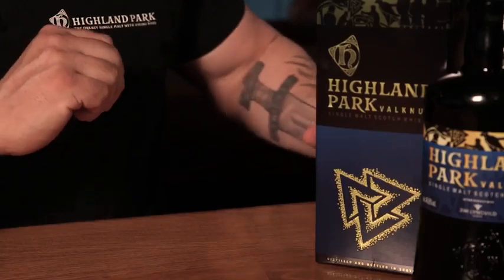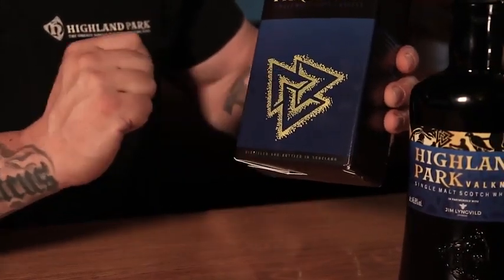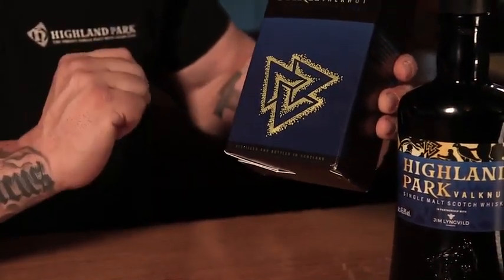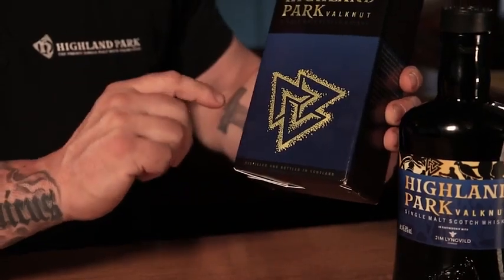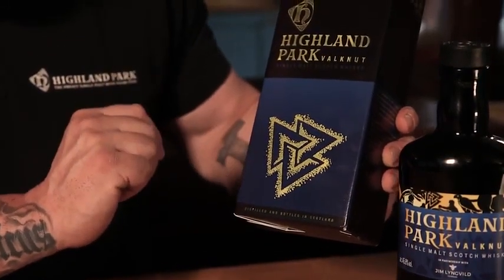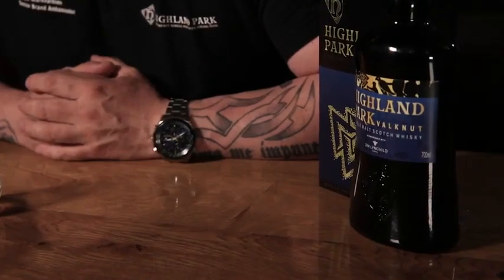Highland Park Valknut Single Malt Scotch Whisky and Review from the Viking Legend Series of Whiskies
Highland Park Valknut Single Malt Scotch Whisky and Review from the Viking Legend Series of Whiskies Senior Brand Ambassador Martin Markvardsen introduces Valknut, 46.8% ABV, the Second of Three releases in the Viking Legend Series. In Norse Mythology, the Valknut is a symbol consisting of three interlocked triangles. Valknut uses a small amount of local Orkney Tartan Barley and is matured mainly in American oak sherry seasoned casks, giving a slightly smokier note than a standard Highland Park whisky. The distinctive packaging of the Viking Legend Series comes from the creativity of Danish designer Jim Lyngvild, a leading expert in Norse mythology. Highland Park Distillery is a single malt whisky distillery located in Kirkwall, the largest town and capital of the Orkney Islands, situated north of mainland Scotland. The distillery was founded in 1798 by Magnus Eunson, a direct descendant of the Vikings, who set up an illicit still in a bothy at High Park, where the name Highland Park is derived, and became the site of today’s distillery. Uniquely, Highland Park uses 5 keystones in the production of its single malts: Aromatic Peat Hobbister Moor; Hand Turned Floor Maltings; Sherry Oak Casks; Cool Maturation; and Cask Harmonisation. The Highland Park range is extensive including: 10 Year Old; 12 Year Old; 18 Year Old; 25 Year Old; 30 Year Old; 40 Year Old; and 50 year old, the oldest and most prestigious release. Highland Park also produces special releases and limited editions in its Heroes range with whisky names recognising Orkney’s viking past such as: Magnus; Viking Tribe; Dragon Legend; Valkyrie; Valknut; Voyage of the Raven; Sigurd; Ragnvald; and Thorfinn. Highland Park connoisseurs will also be attracted to the Orcadian Vintage Series with editions dating from 1964 to 1976.

Credits:
Highland Park Distillery